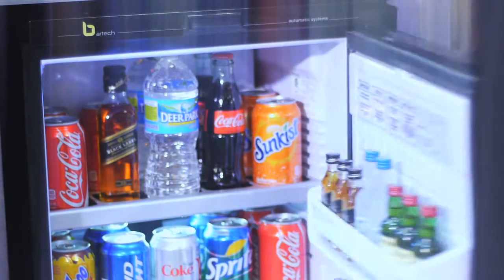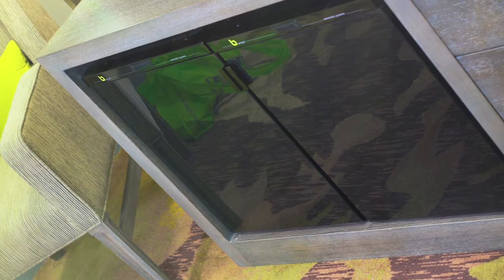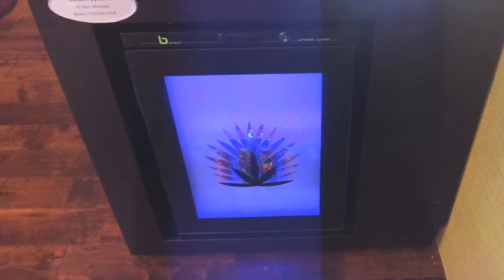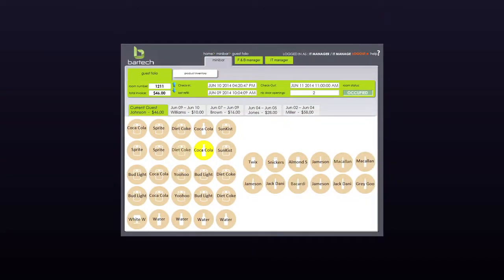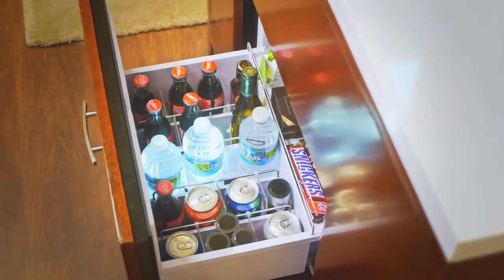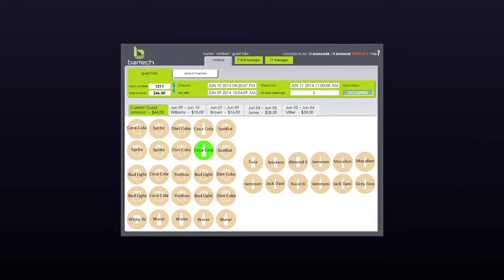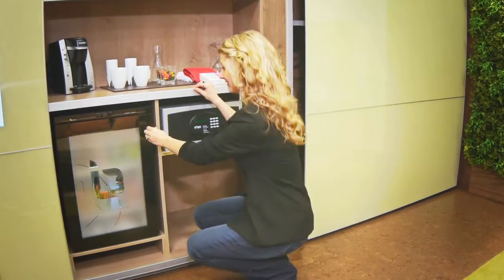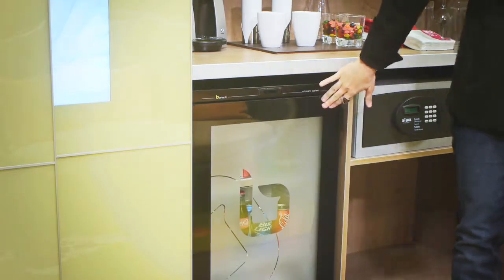Bartech Demonstration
See what we can do for your property!